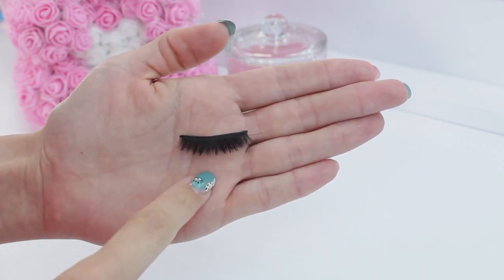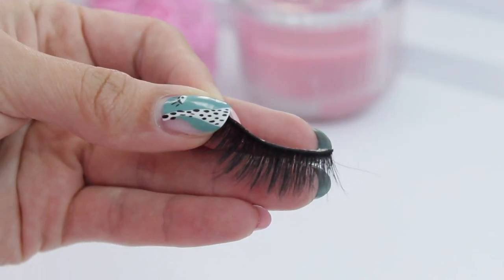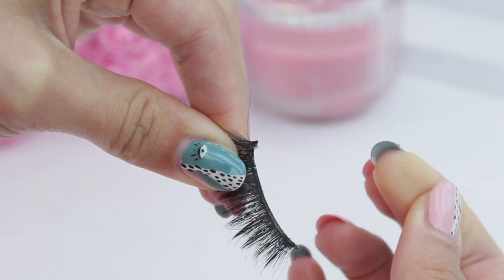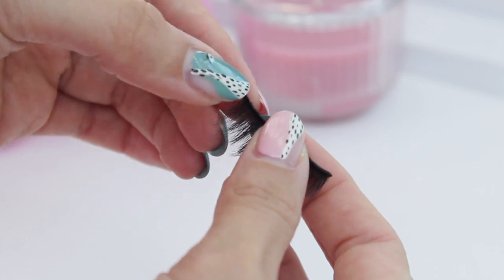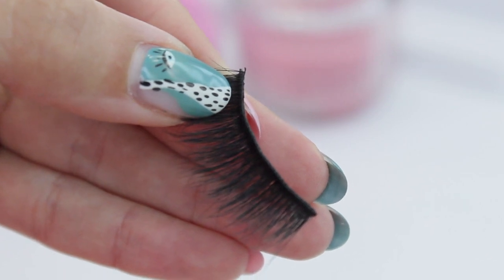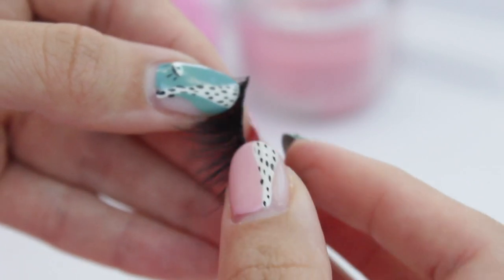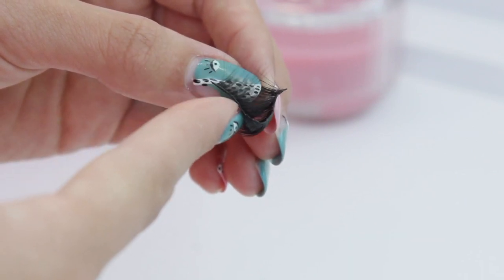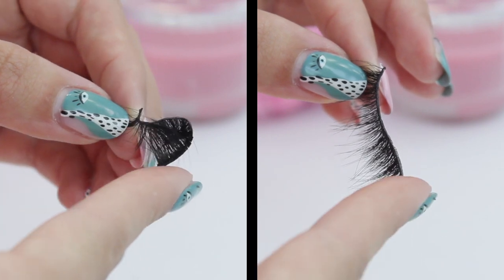THICK LASH BAND HACK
I know! I loooove mink-full glam lashes, but some of them are just awful on eyes. These hacks work just amazing and fast for me, so I wanted to share them with you! I hope you like them :)

LOVExx
Bojana